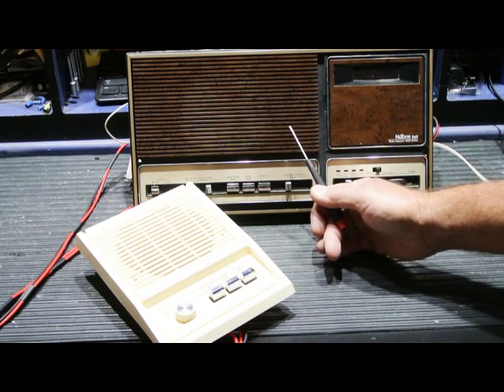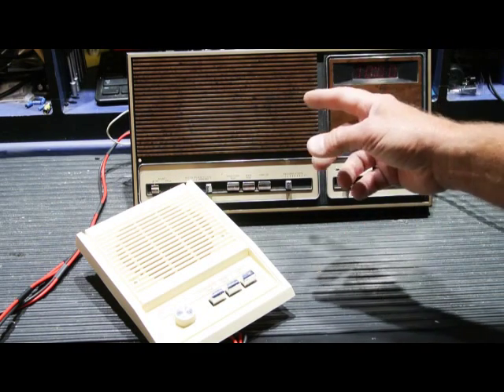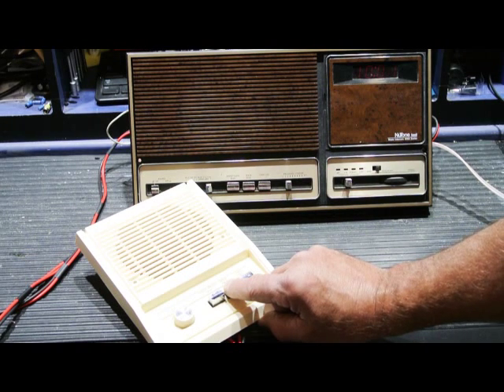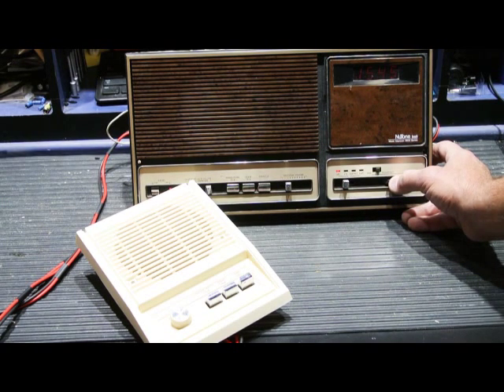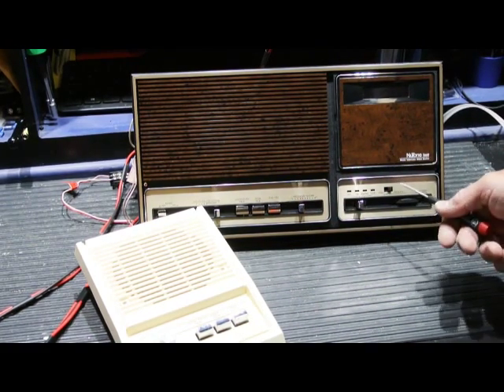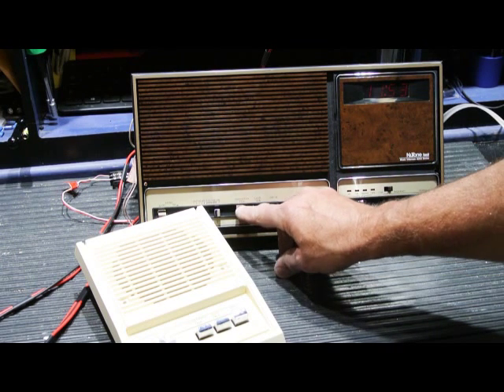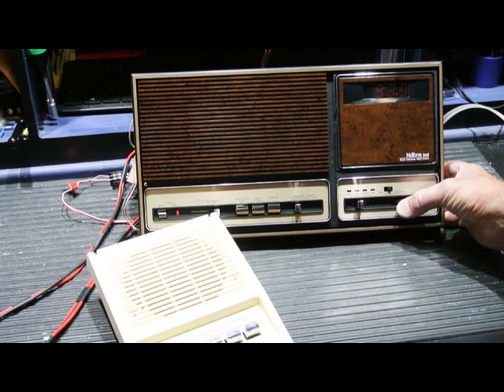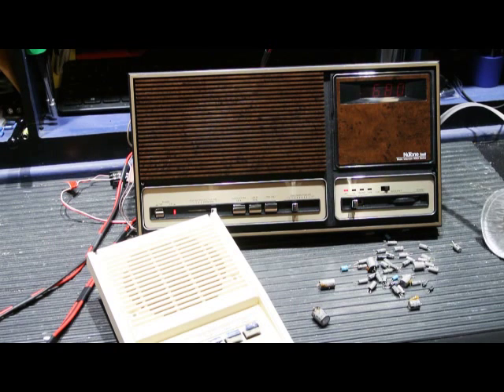NuTone Intercom IM3003 Failure Mode #2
A video showing a common failure mode of a NuTone IM3003 Radio Intercom
Master Station and its proper operation after it has been repaired